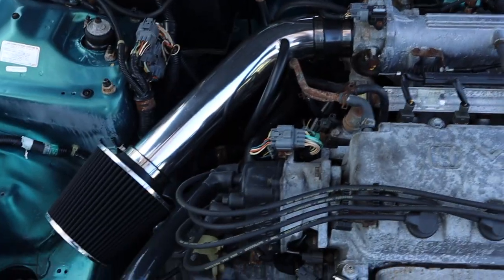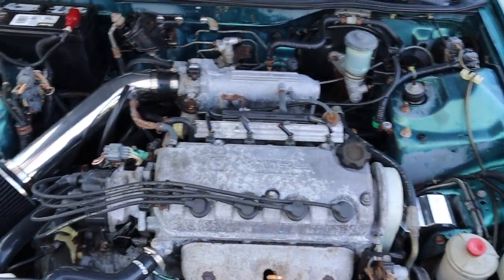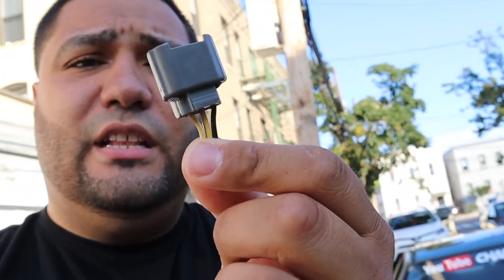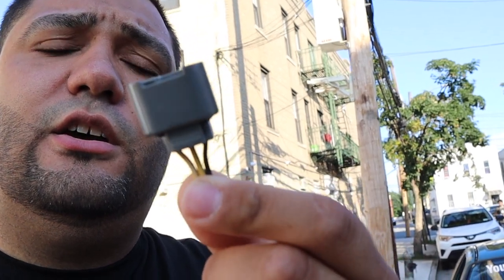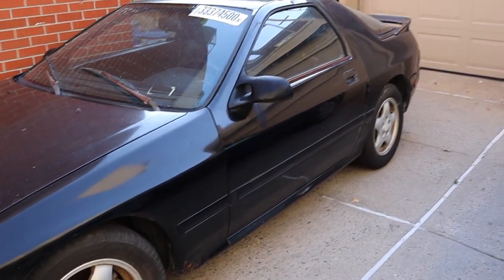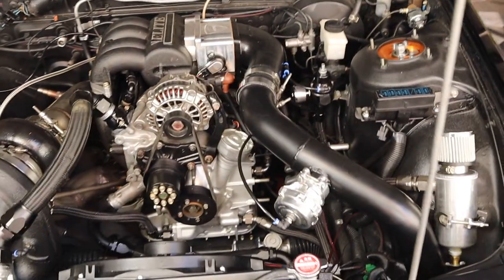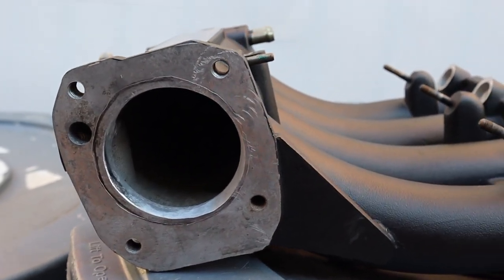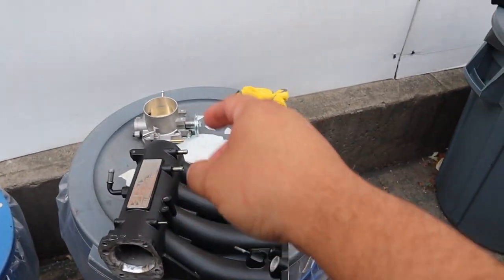VTEC FIX ON A HONDA CIVIC EG D16 ! EASY FIX!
THIS VIDEO IS FULL OF SURPRISES! MAKE SURE YOU WATCH UNTIL THE END. TURN ON THE BELL NOTIFICATIONS TO GET NOTIFIED WHEN NEW VLOGS ARE UP!